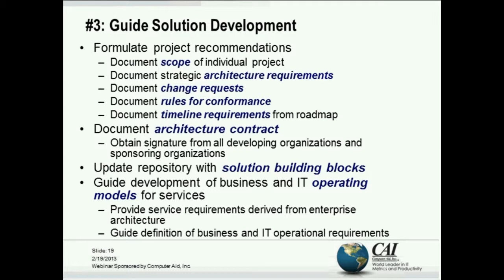Integrating Enterprise Architecture with Solution Delivery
This webinar will study lessons learned from working with different Scrum teams around the world. Areas include:  over-zealous use of the agile manifesto; no release plan; , embracing too much change; managing risk; managing dependencies; end-user involvement, and more.

ABOUT THE PRESENTER:
Chris Armstrong, President of Armstrong Process Group, Inc., is an internationally recognized thought leader and expert in enterprise architecture, systems engineering, software development, iterative/agile development, objectoriented analysis and design, the Unified Modeling Language (UML), use case driven requirements, and process improvement. Over the past twenty years, Mr. Armstrong has worked to bring modern management and engineering best practices to practical application at many different private companies and government organizations all over the world. He has worked in many different industries including telecommunications, government/military, aviation/aerospace, financial services, manufacturing, energy/utilities, retail, healthcare/medical devices, education, publishing, real estate, life sciences, and social services.